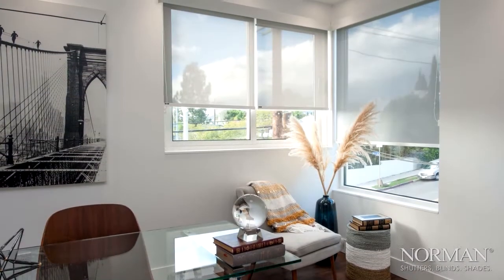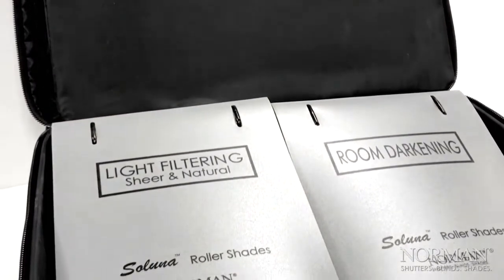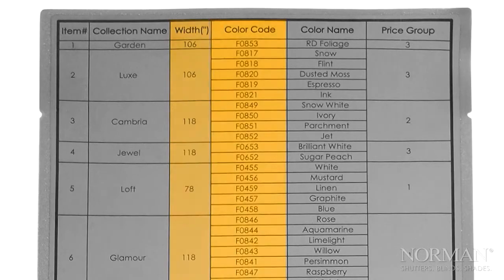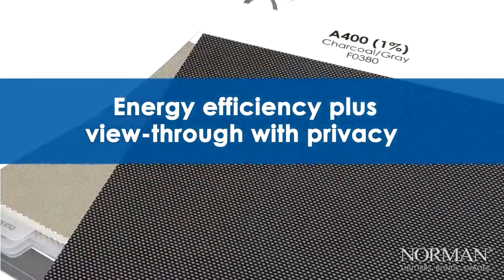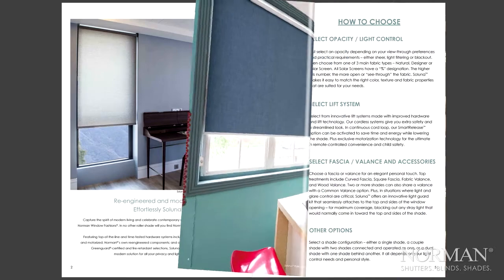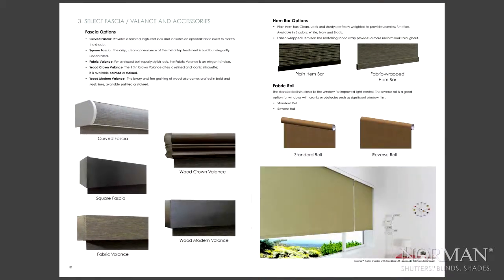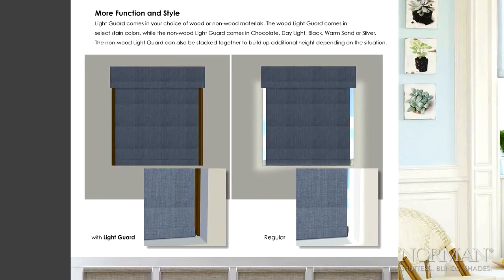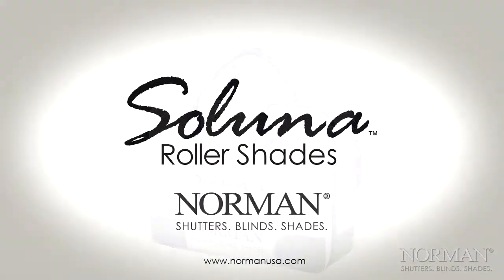Soluna™ Roller Shades from Norman®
Intelligent light control, refined and modernized